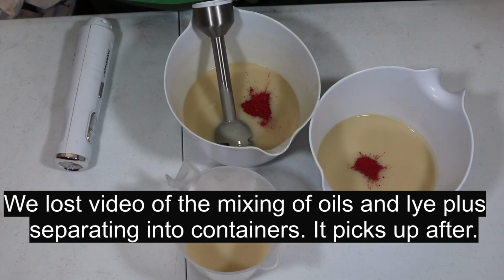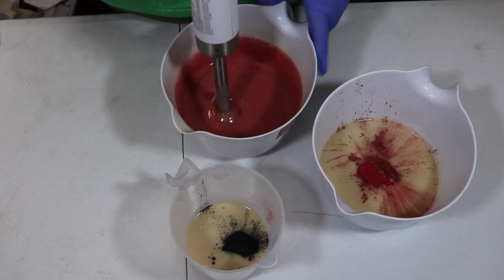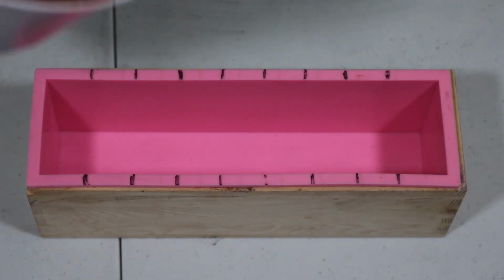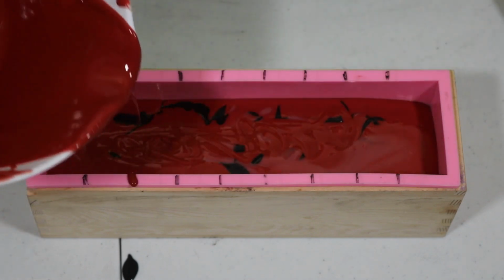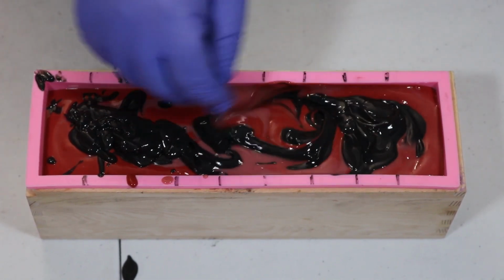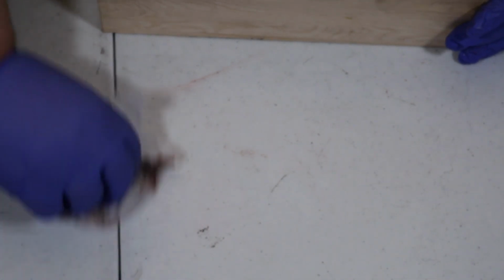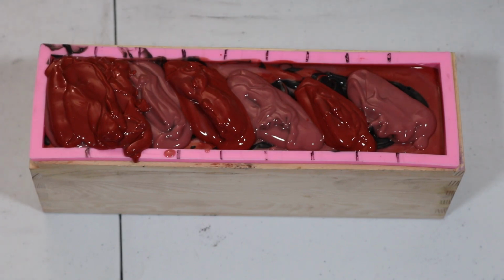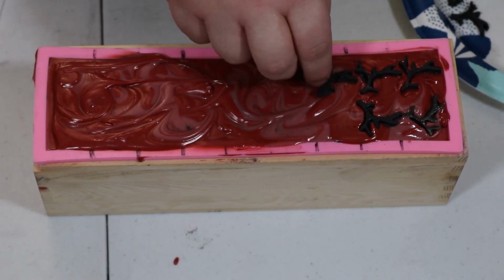Alastor - Hazbin Hotel Themed Cold Process Soap hazbinhotel | A Kawaii Boutique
We are ready to host the greatest radio host from Hell itself, Alastor! Alastor gets what he wants, and he wanted to be part of this collection. So be sure to give him some love!

The entire Hazbin Hotel / Helluva Boss collection will available in our shop, Saturday April 27th, 2024 at 8pm EST. These soaps are currently limited edition as there are no plans to remake them at this time.